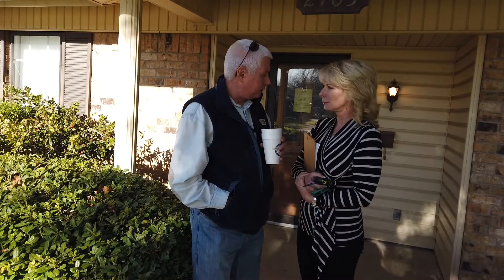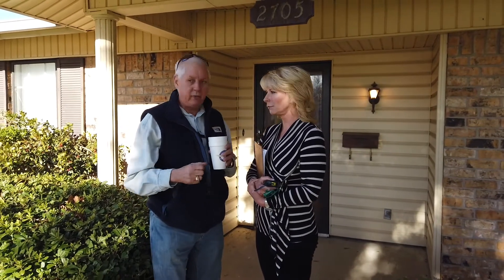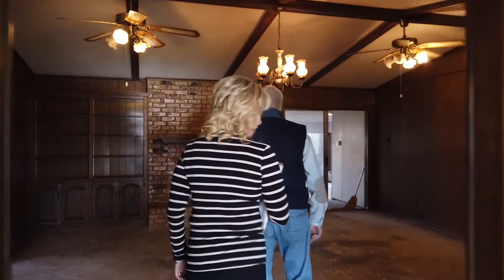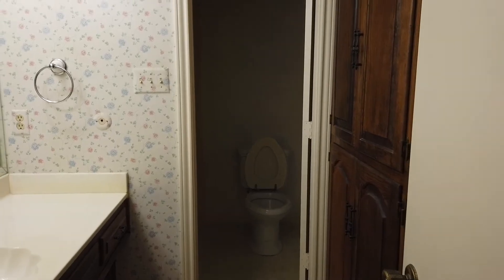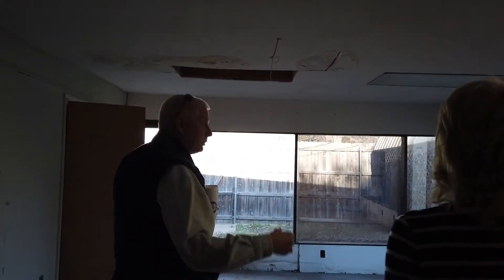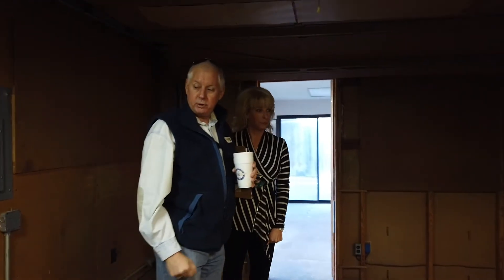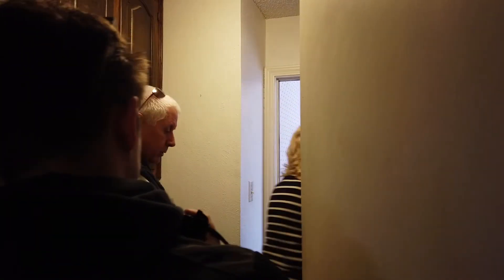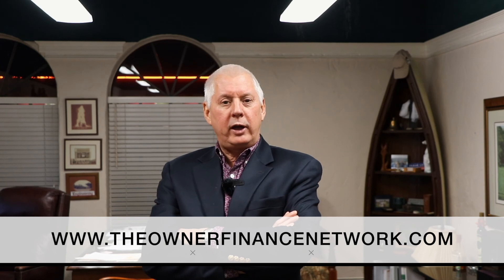Check Out This Owner Finance Deal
In this video, Scott Horne walks us through another current deal he is working on.

Be sure to like our page and post any questions you may have on owner finacing below!

Scott Horne has been a real estate, title attorney, and investor for over 30 years. Over this time, he has purchased, rehabbed, and sold over 7,000 single family homes. Through his companies and law office, he has transacted over 10,000 creative finance deals. Scott’s experience as both an attorney and an investor puts him in a unique position to help you navigate this tricky business every step of the way.

✅ 𝐑𝐞𝐚𝐝𝐲 𝐭𝐨 𝐬𝐭𝐞𝐩 𝐮𝐩 𝐲𝐨𝐮𝐫 𝐠𝐚𝐦𝐞 𝐚𝐧𝐝 𝐥𝐞𝐚𝐫𝐧 𝐦𝐨𝐫𝐞 𝐚𝐛𝐨𝐮𝐭 𝐨𝐰𝐧𝐞𝐫 𝐟𝐢𝐧𝐚𝐧𝐜𝐢𝐧𝐠?
1. The Subject To Academy
2. Everything You Need to Know About Liens
3. Scott Horne’s Owner Finance Real Estate Investment Training
4. 1 Day Recorded Training on Owner Financing
5. Owner Financing for Realtors

✅ 𝐍𝐞𝐞𝐝 𝐡𝐞𝐥𝐩 𝐰𝐢𝐭𝐡 𝐚𝐧 𝐨𝐰𝐧𝐞𝐫 𝐟𝐢𝐧𝐚𝐧𝐜𝐞 𝐭𝐫𝐚𝐧𝐬𝐚𝐜𝐭𝐢𝐨𝐧?
1. Legal Services
2. Title Services
3. Note-Pro Services
4. RMLO Services
5. Loan Servicing